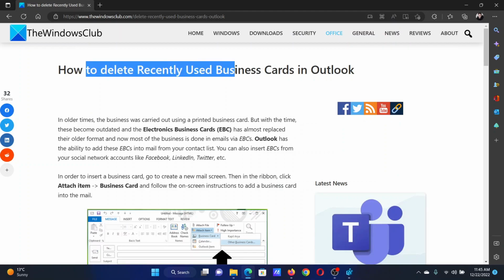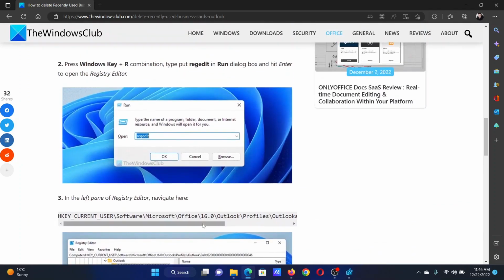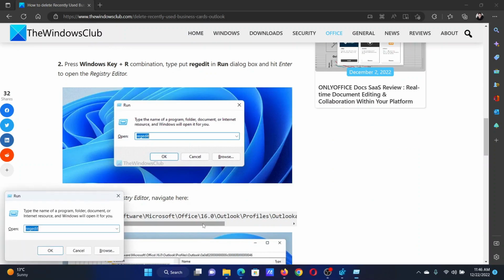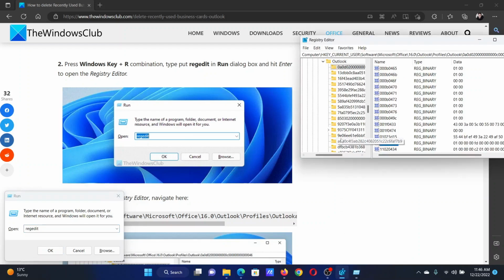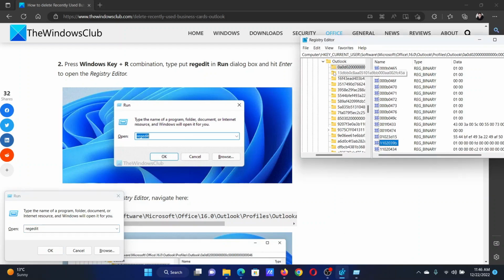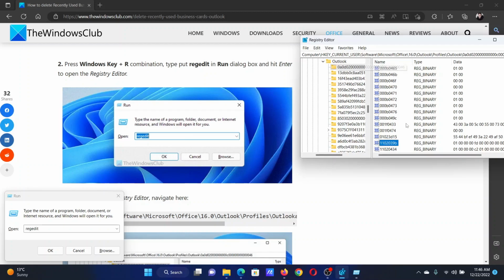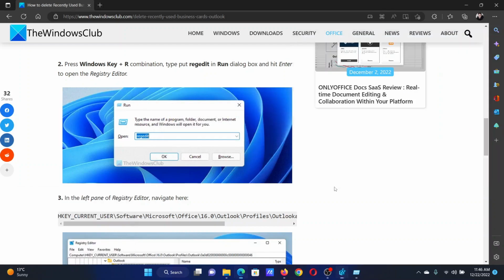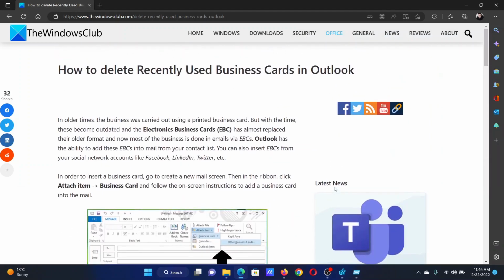How to delete Recently Used Business Cards in Outlook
In older times, the business was carried out using a printed business card. But with the time, these become outdated and the Electronics Business Cards (EBC) has almost replaced their older format and now most of the business is done in emails via EBCs. Outlook has the ability to add these EBCs into mail from your contact list. You can also insert EBCs from your social network accounts like Facebook, LinkedIn, Twitter, etc.

Timecodes:
0:00 Intro
0:22 Procedure through Registry Editor